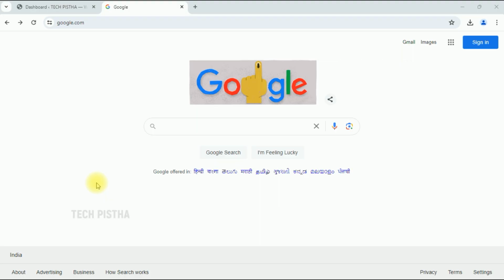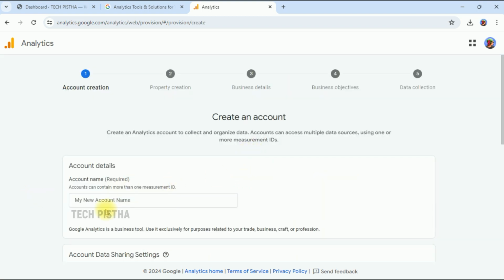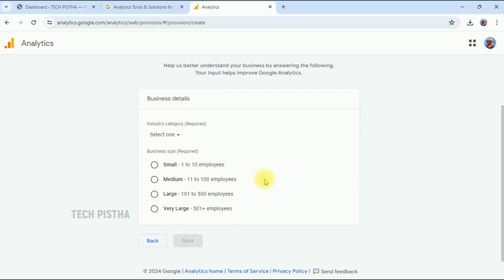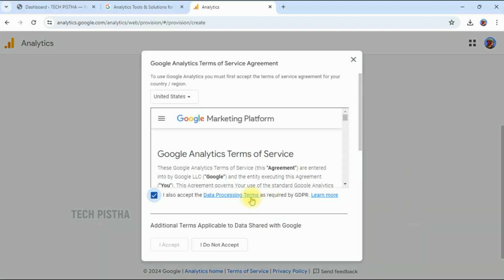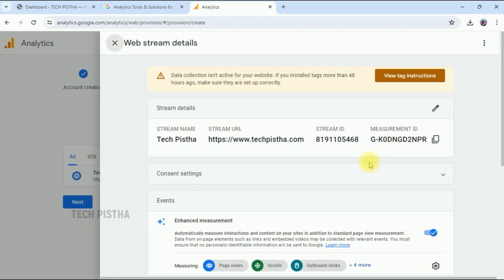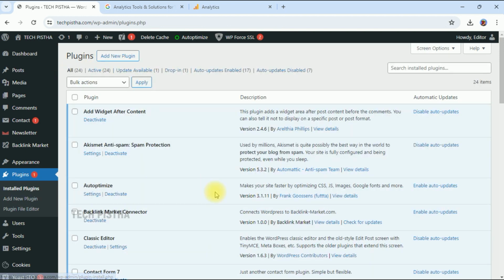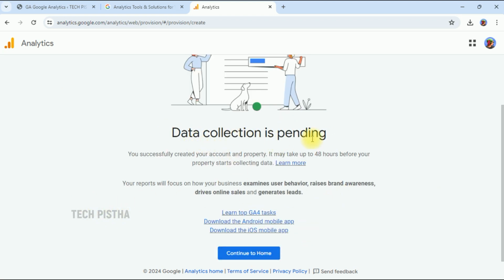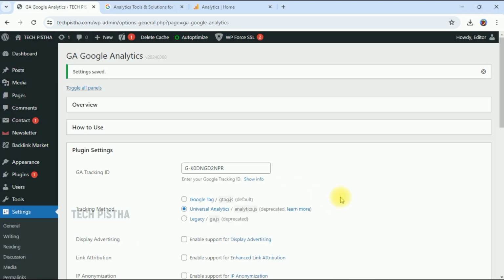How to Setup Google Analytics on WordPress Website | WordPress Tips | Tech Pistha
This video step by step to explain how you can setup google analytics on your WordPress website.